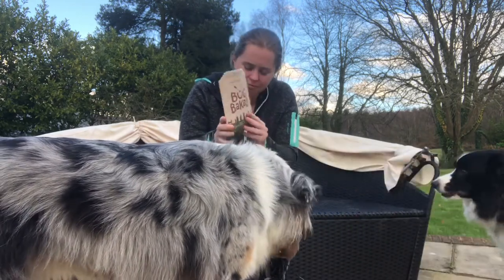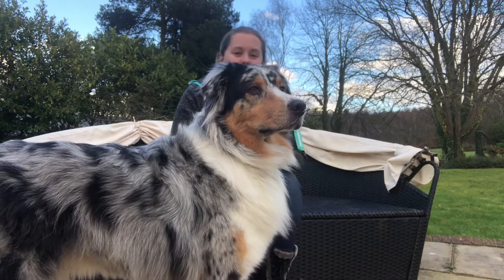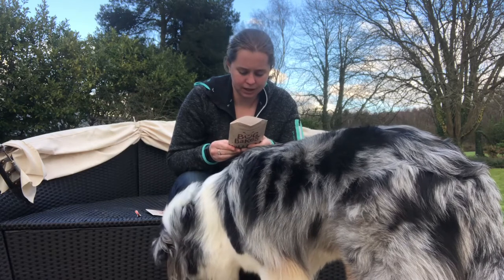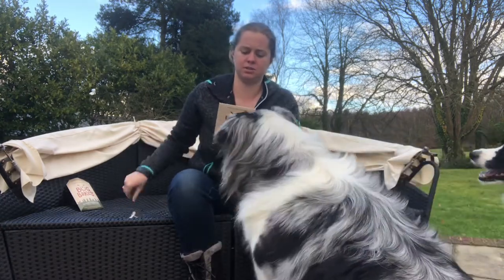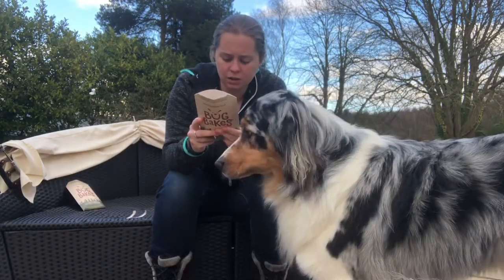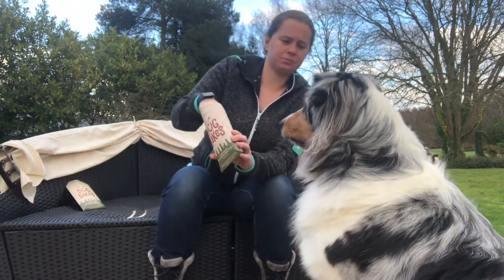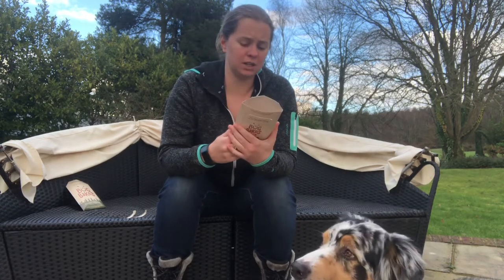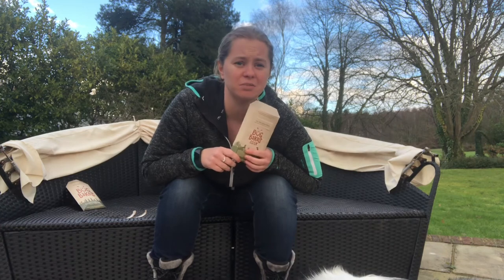Bug Bakes Dog Food Review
Bug Bakes really do have a very unique and ground-breaking product here. One that can both be of benefit to your dog and the planet!
Now what other dog food can say that!
Bug Bakes Cold press their food which releases nutrients more slowly and dissolves from the outside in water, unlike baked foods. This guards against the risk of bloat (gastric dilation-volvulus syndrome) and helps to preserve the nutritional value as well as boosting digestibility.

Here are some other facts that i found particularly interesting about why switching to their food will help the planet:
1 - 2000x Less Water
By choosing insect based food & treats, you can keep your dog healthy, and help save the planet.
2 - 17x Less Land
The biggest driver of deforestation is agriculture. Many of earth's rainforests are being depleted to make way for the space needed for livestock. Choose insects, save land.
3 - 100x Less Emissions
Feeding your dog has twice the environmental footprint of driving a car 10,000km each year. Insect protein is the solution - I didn't know this until reading up about this dog food product!
here is their website so you can check them out yourself or even order a FREE sample!

I am not an ambassador for Bug Bakes - All the Review Videos are done with products that have been provided to me for FREE by the company.